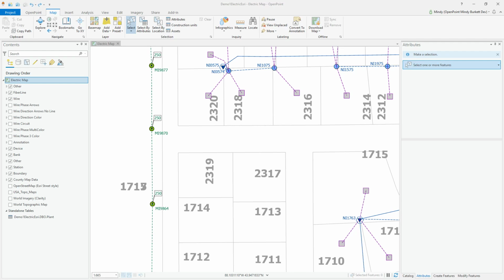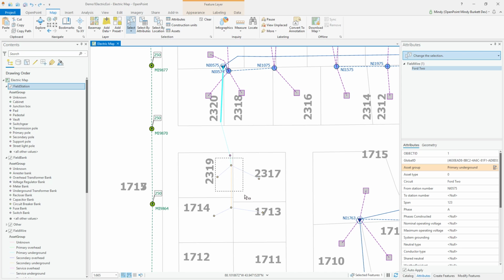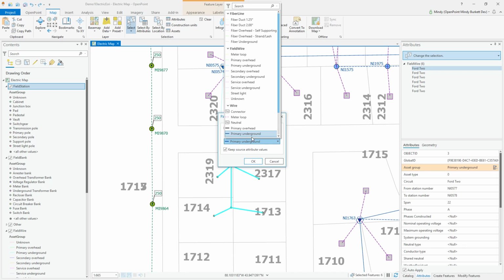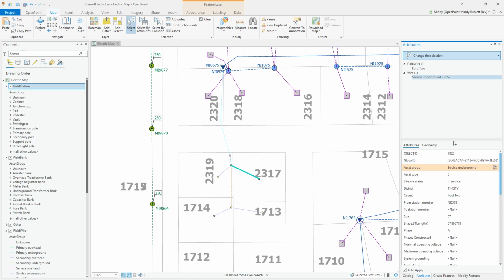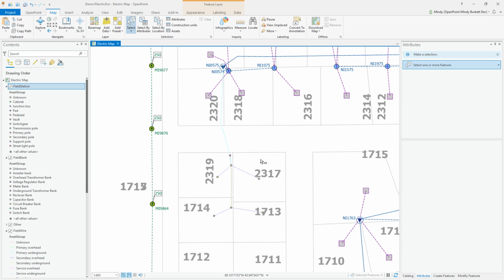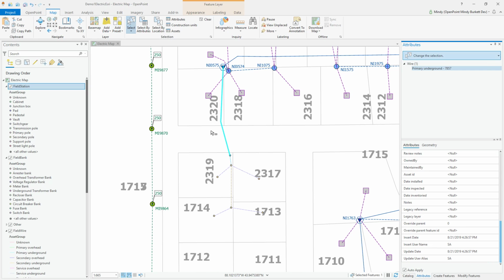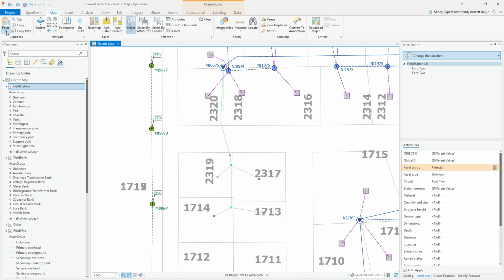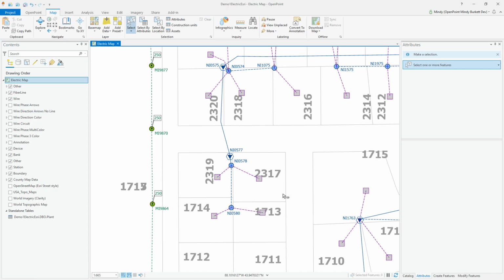Add Features Collected from the Field using ArcGIS Pro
This shows different methods for importing newly collected features into a system map using ArcGIS Pro. It includes using the Copy and Paste Special method. It also includes tracing the new features and using Copy Attributes and Paste Attributes to transfer the attribute data from the feature created in the field to the new feature added to the system map.